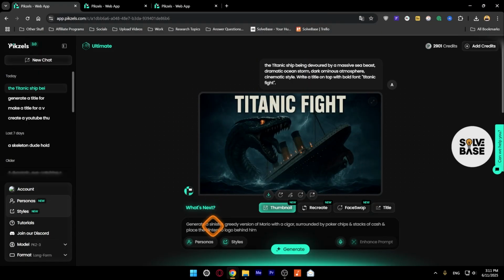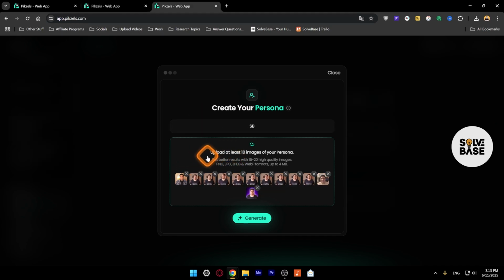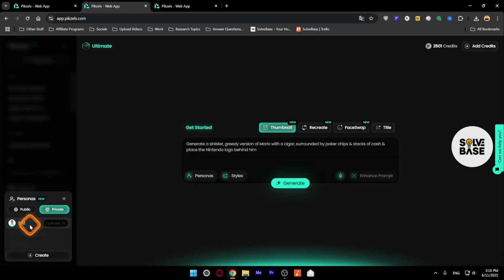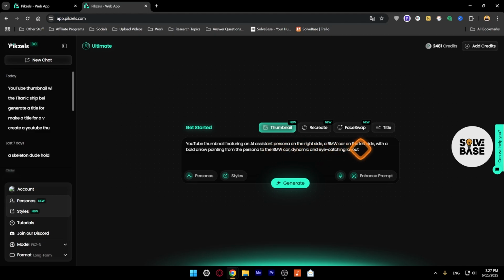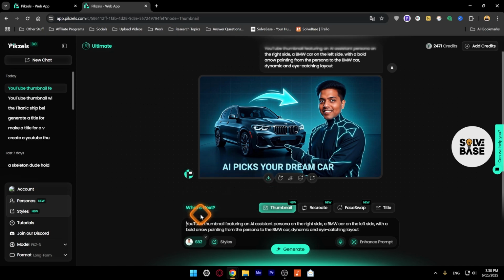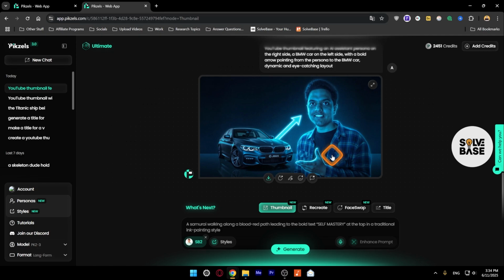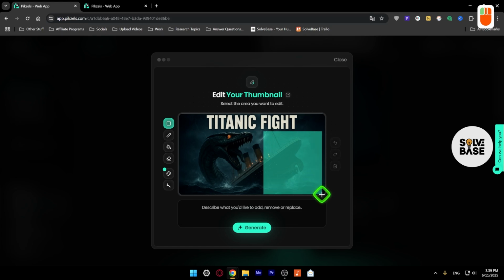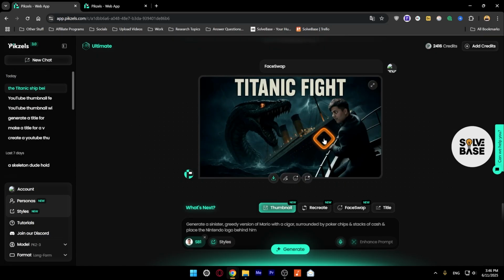How To Use Personas in Pikzels AI (Quick Guide)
Today, you'll learn: How To Use Personas in Pikzels AI

We will go over how to use personas and add persona in pikzels ai tool!